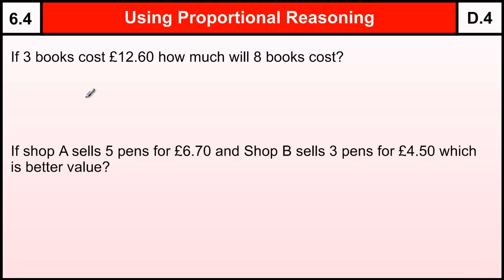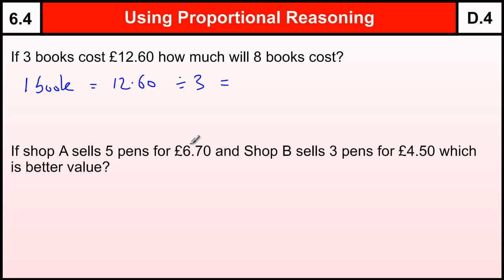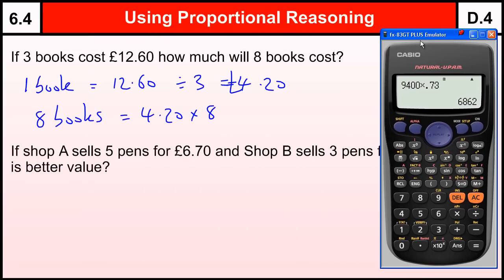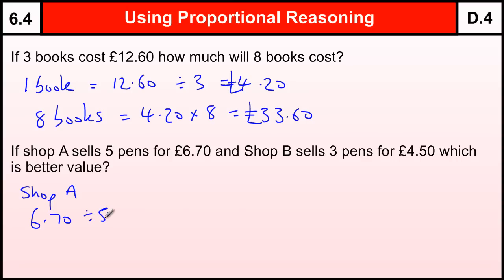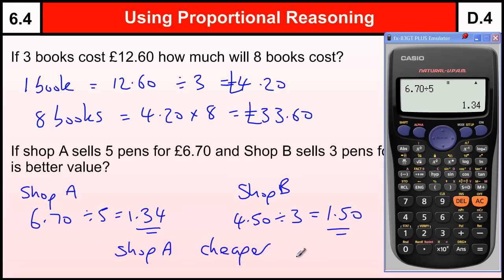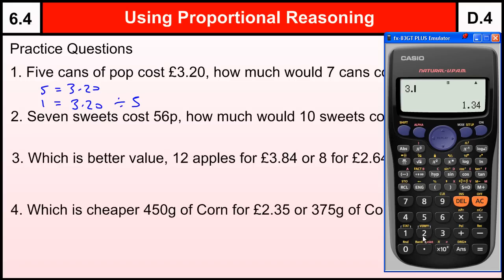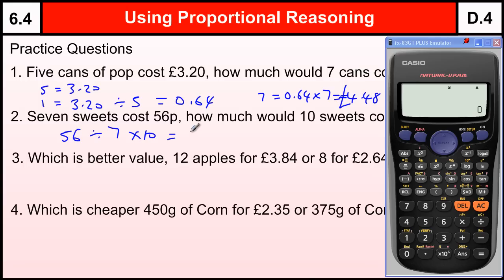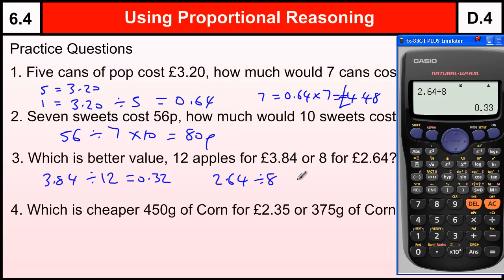6.4 Using Proportional Reasoning-Basic Maths Core Skills Level 6/GCSE Grade D